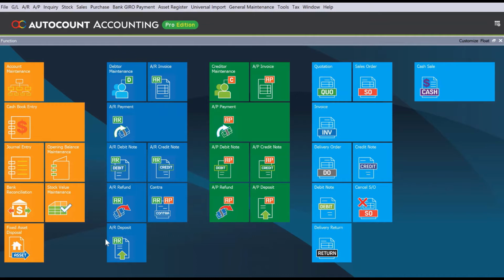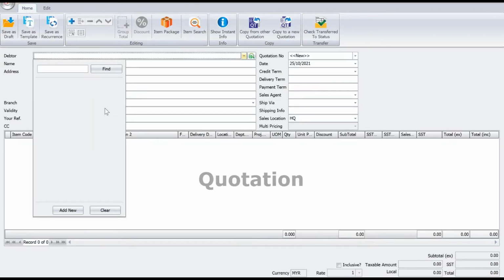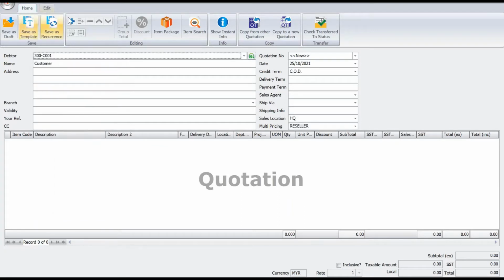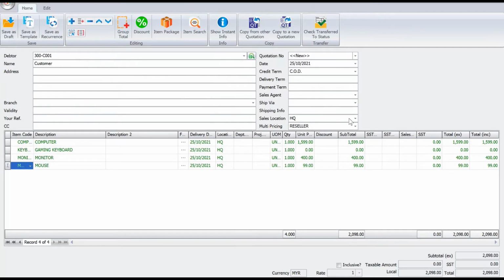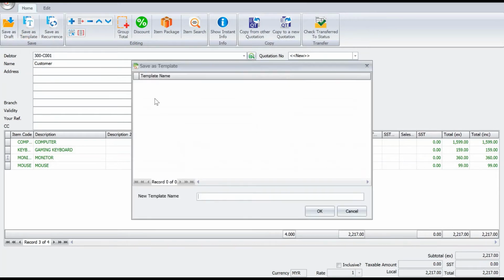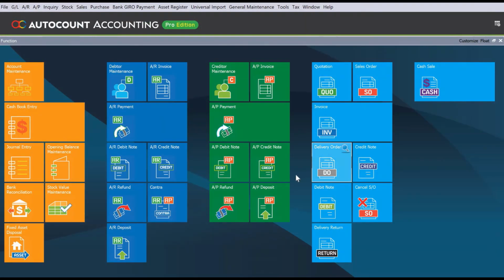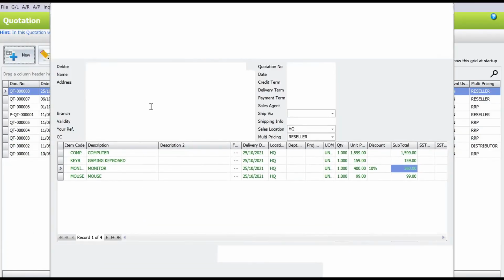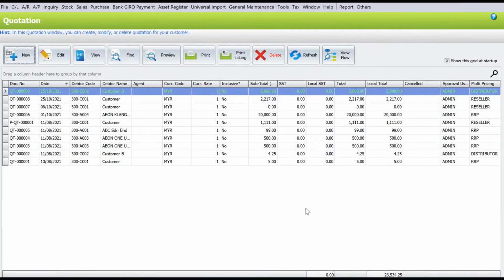AutoCount Accounting Tutorial - Item Template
Do you prepare similar quotations for different customers? Do you take a lot of time to prepare those quotations?

Learn how easy it is to do it in AutoCount 2.0.